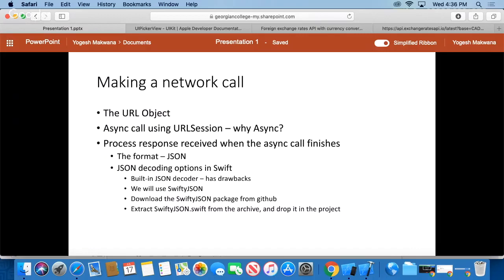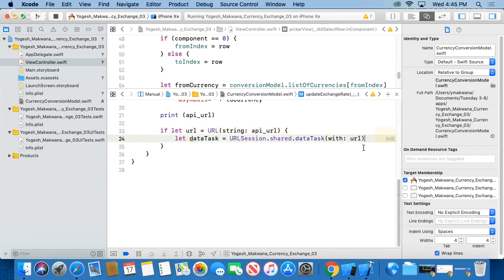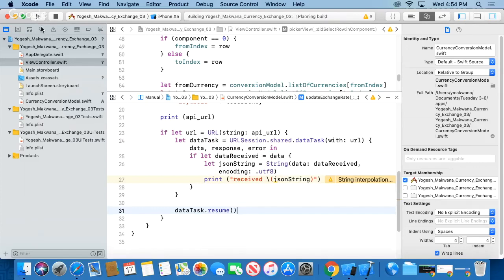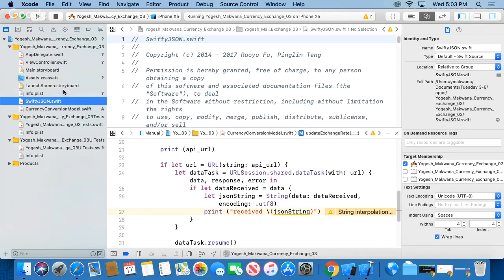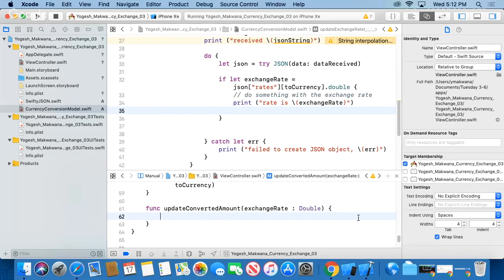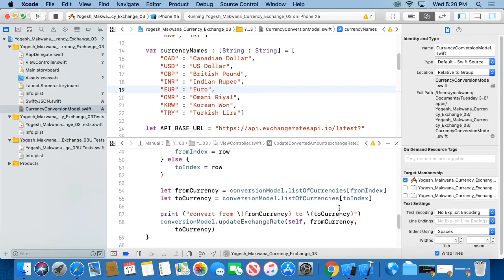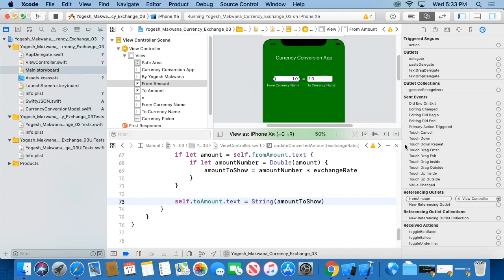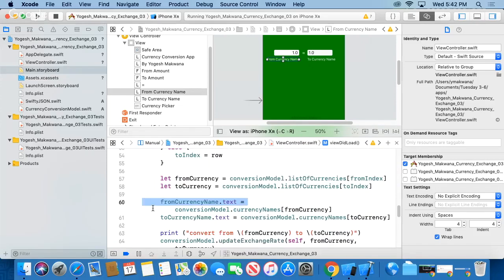Intro to iOS - Week 9 - Currency Converter App - Part 2